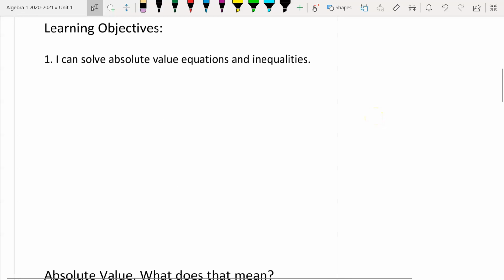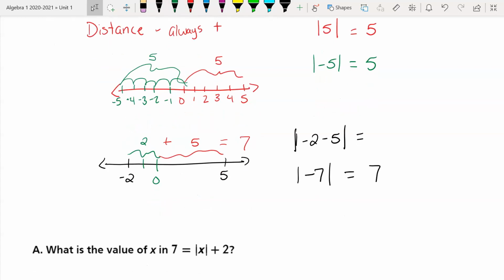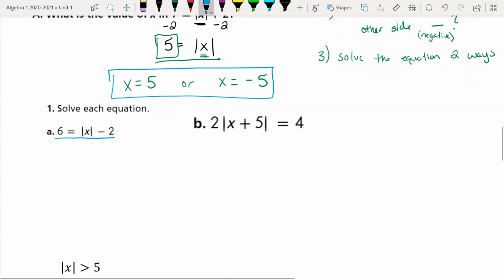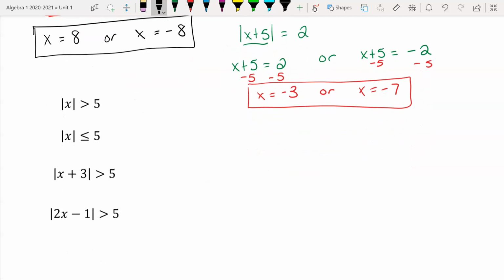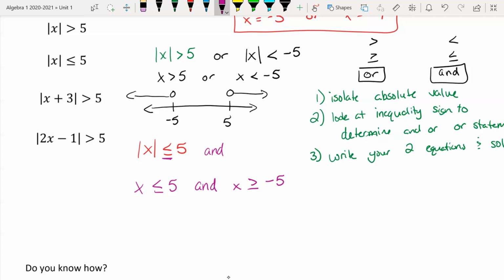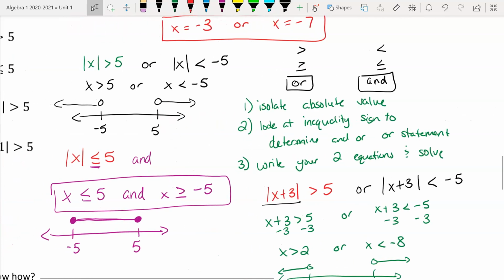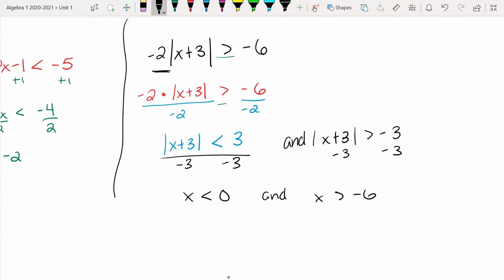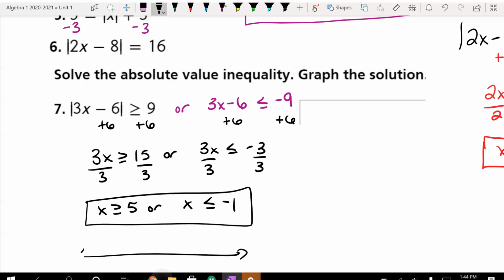006:Absolute Value Inequalities